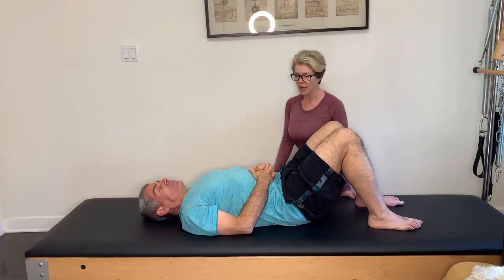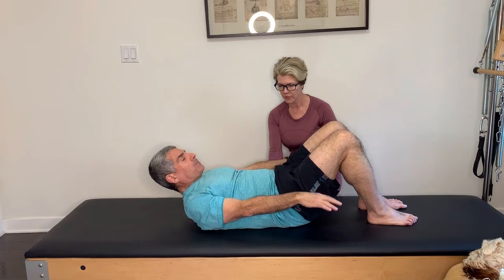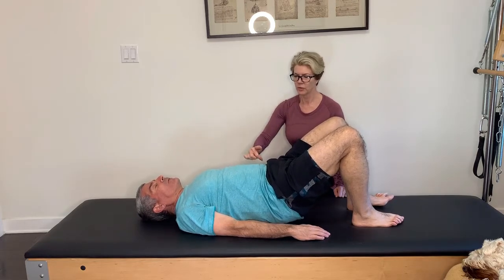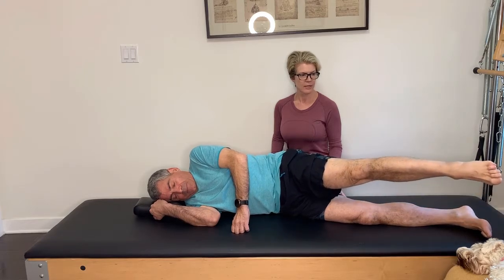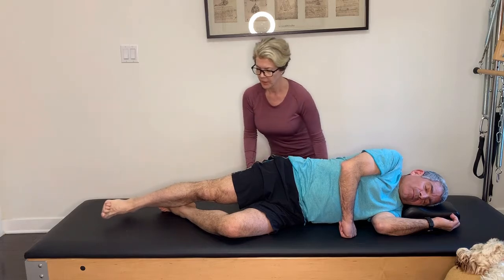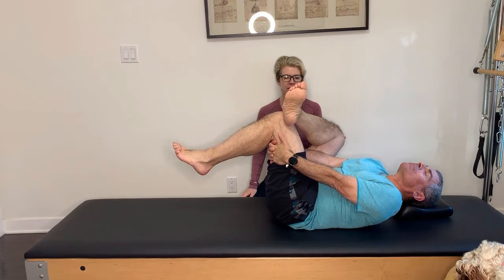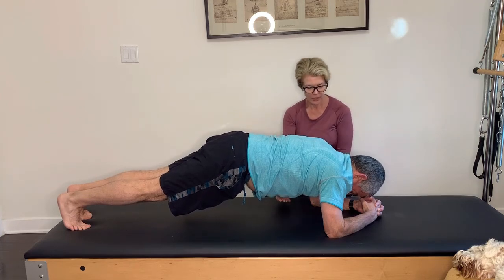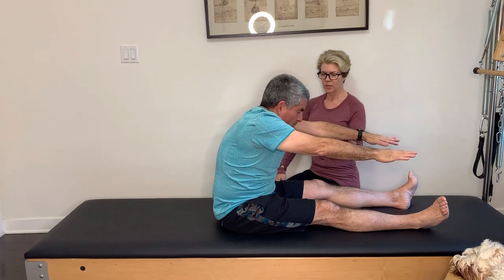Beginning Pilates Mat Class for Men